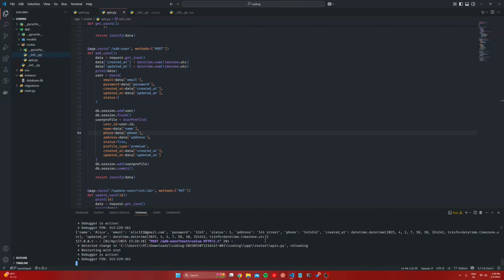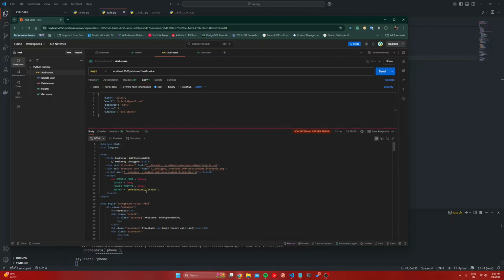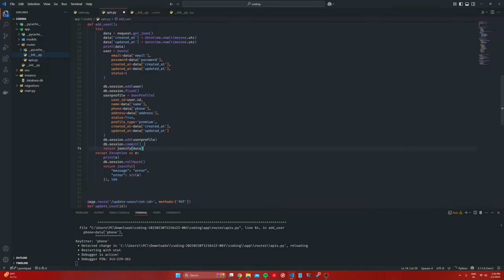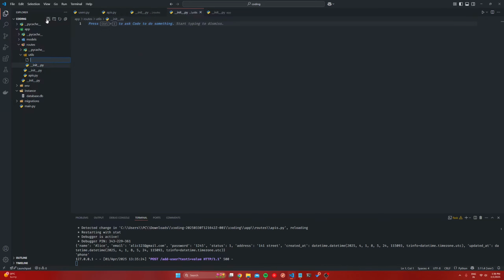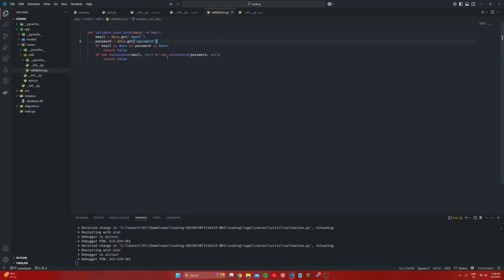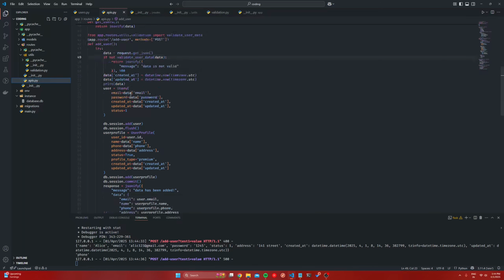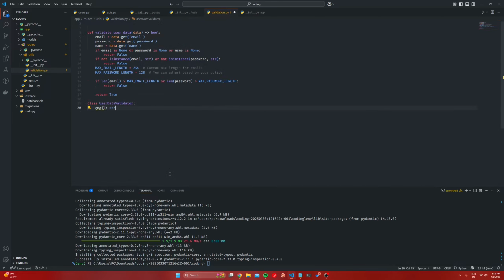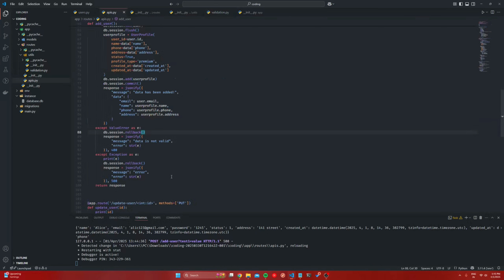🎯 How to Add API Input Validation using Pydantic & Try/Except in Python Flask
In this video, we’ll walk through how to add validation to your API input payloads using Pydantic, the powerful data validation library that works seamlessly with Flask (and other Python frameworks). 🚀

We'll cover: ✅ Creating Pydantic models for input data
✅ Enforcing required fields and data types
✅ Handling validation errors with try / except
✅ Sending clear error responses to the client

By the end of this video, you’ll know how to:

Prevent bad data from reaching your business logic

Return meaningful error messages for invalid input

Make your API more robust and reliable

🔧 Whether you’re building a REST API or working with microservices, proper validation is a must — and this tutorial shows you how to do it the clean and Pythonic way.

 Got questions or ideas for future videos? Drop them in the comments!